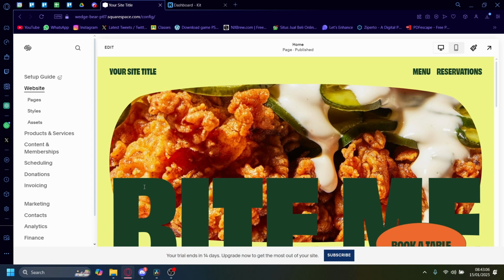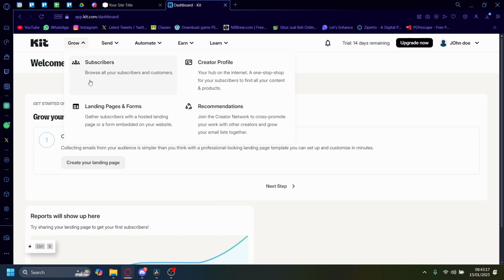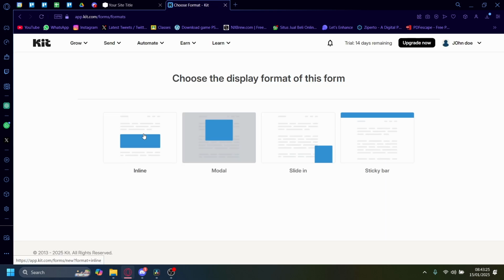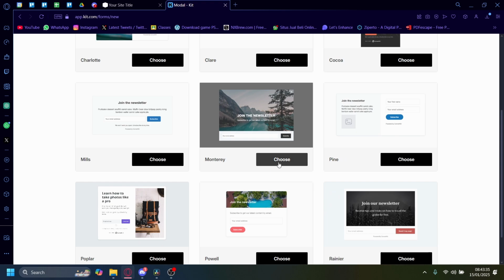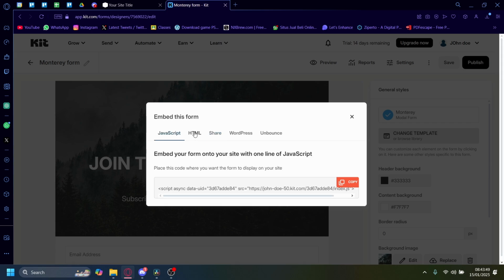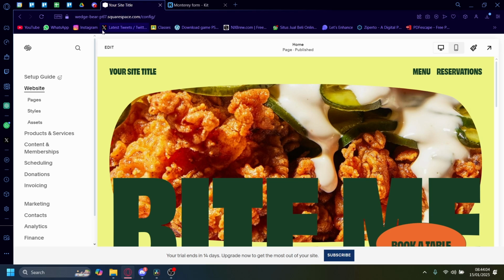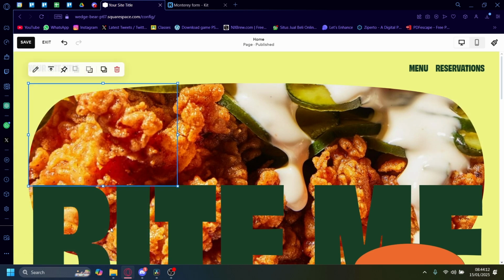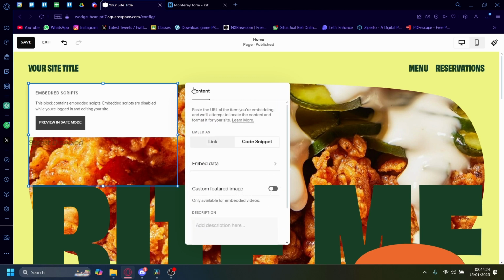How to Connect ConvertKit to Squarespace (Easy 2025 Guide) ✨